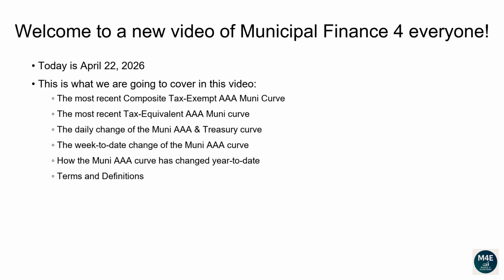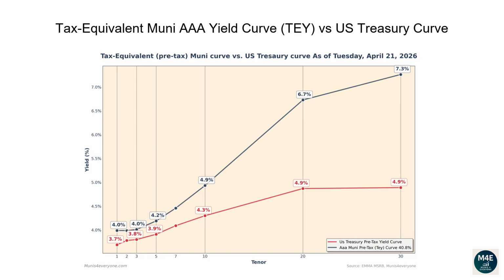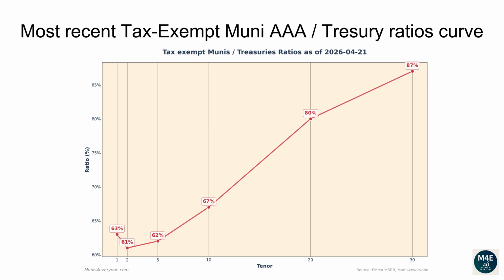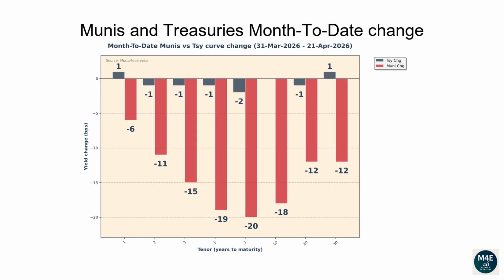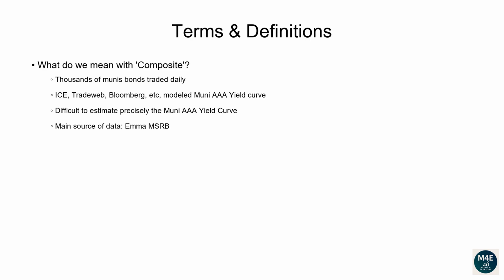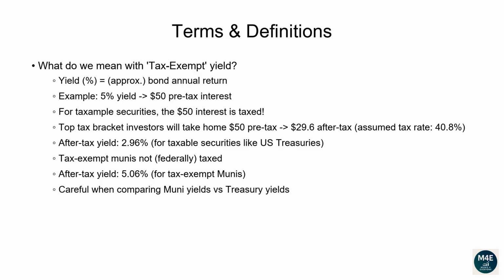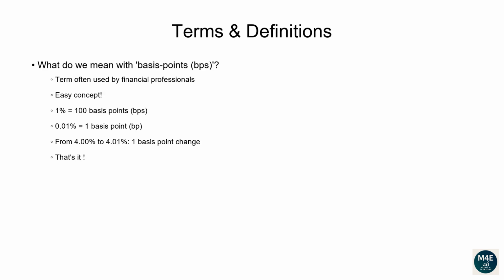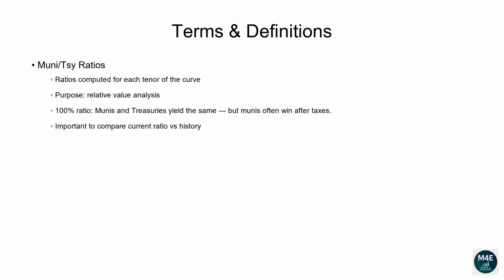Muni data as of Tuesday April 21, 2026